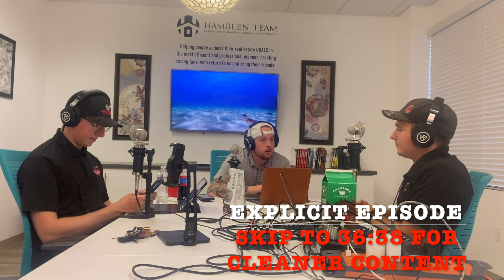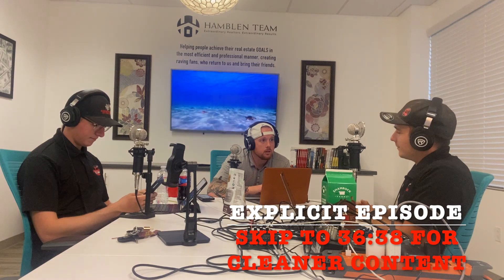Explicit SITO POD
Thaddeus Klaus SITO/Realtor IG: SITO_BUILDING Mason Oxendale Realtor IG: MasonOxendale Joseph Morris SITO IG: Searchit_there Doordude.jpg